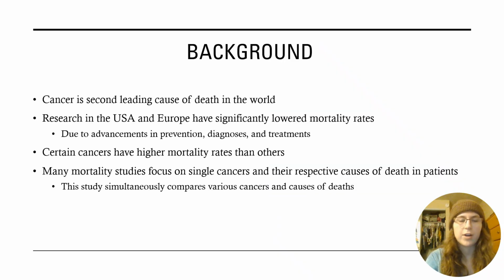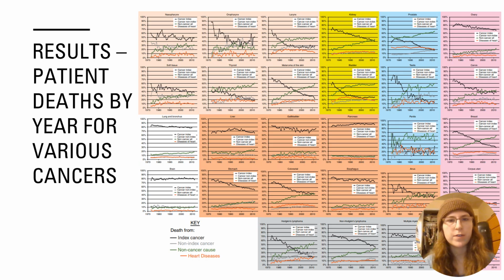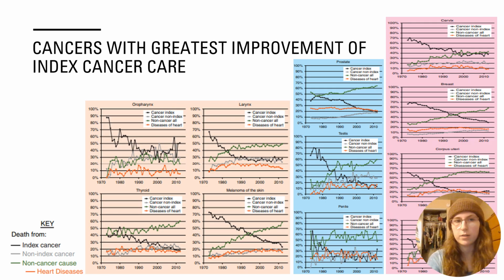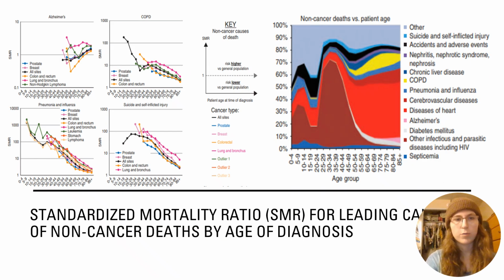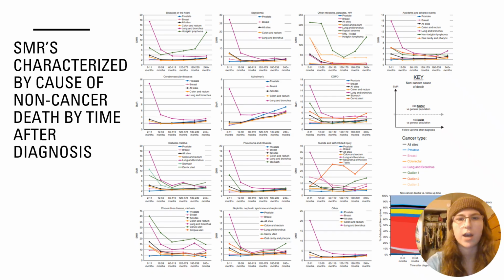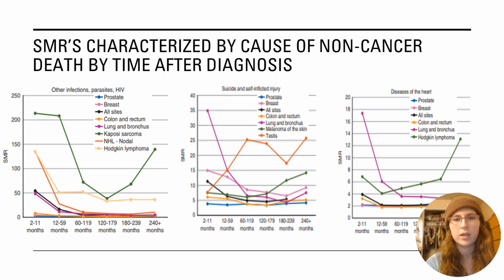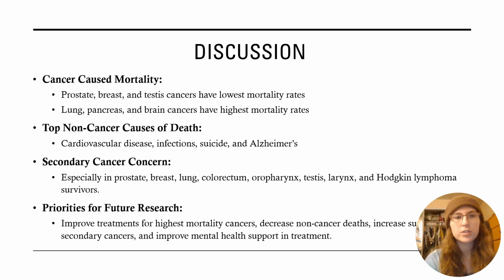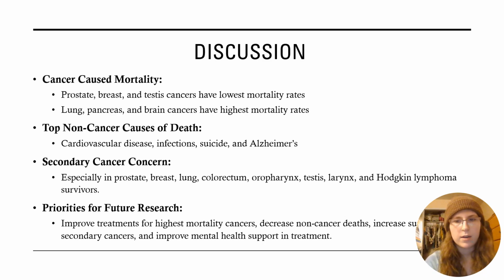Causes of Death Among Cancer Patients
Article Source: Zaorsky, N. G., Churilla, T. M., Egleston, B. L., Fisher, S. G., Ridge, J. A., Horwitz, E. M., & Meyer, J. E. (2017a). Causes of death among cancer patients. Annals of Oncology, EGFR Mutation-Positive Advanced Non-Small-Cell Lung Cancer: Overall Survival Data from the LUX-Lung 7 Trial, 28(2), 400–407.